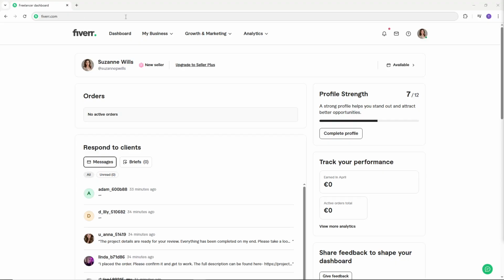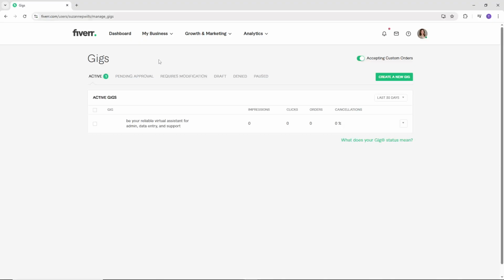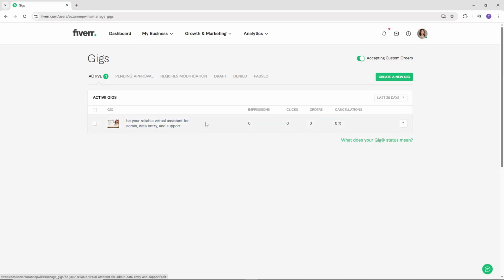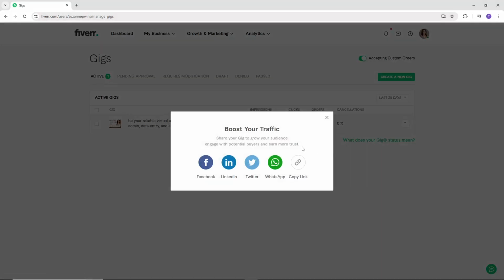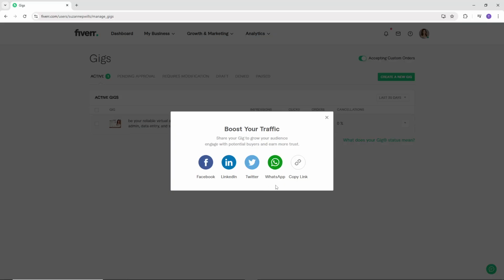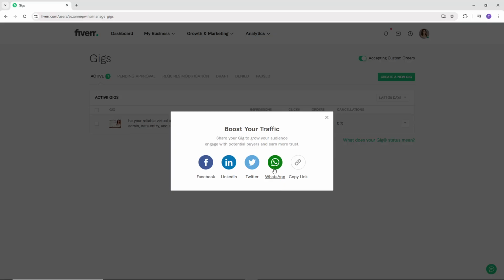How To Share Fiverr Gig To Whatsapp (Tutorial 2026)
By the end of this video, you’ll know how to share Fiverr gig to Whatsapp, promote your Fiverr gig on Whatsapp, send Fiverr gig link via Whatsapp, Fiverr gig sharing tutorial Whatsapp, marketing Fiverr gigs using Whatsapp, best way share Fiverr gig Whatsapp, Whatsapp promotion for Fiverr sellers, get Fiverr orders from Whatsapp, easy steps share Fiverr gig Whatsapp, guide to sharing Fiverr gig Whatsapp, posting Fiverr gig link on Whatsapp, how to send Fiverr gig to Whatsapp